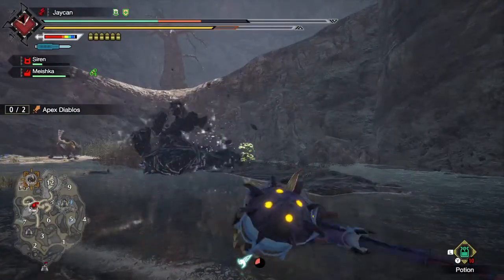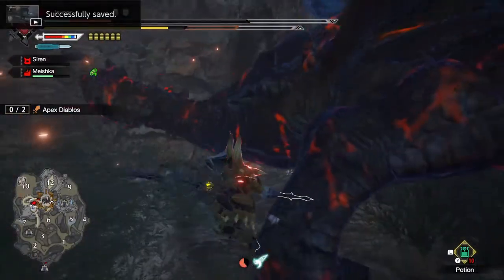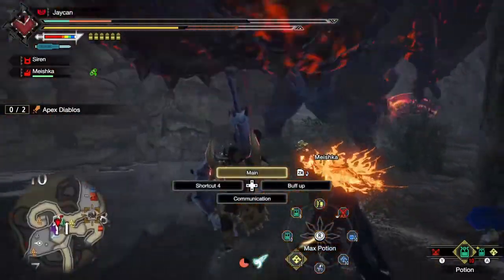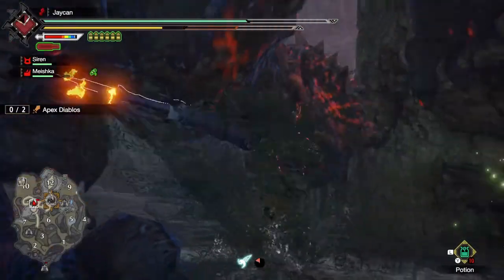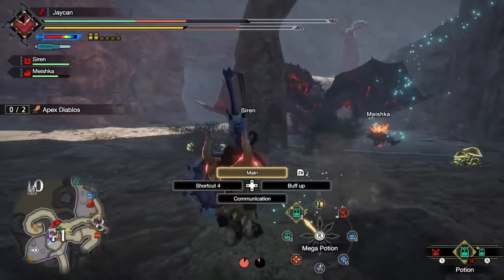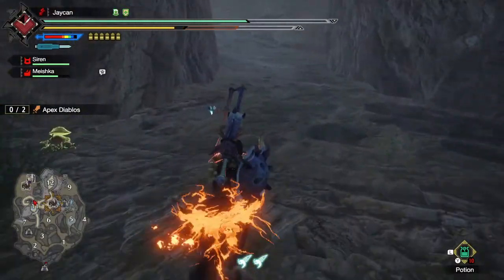5 Weapons I think should be buffed heading for Sunbreak!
In this video I talk about some of the weapons I think are deserving of buffs when we head into Sunbreak. I talk at length about some things I would change about each weapon that comes up here and I bring up things I dislike and like about each weapon.

00:00-02:38 Intro and weapon balance philosophy
02:38-10:10 Lance
10:10-16:38 Insect Glaive
16:38-21:50 Charge Blade
21:50-29:17 Gun Lance
29:17-39:12 Hammer
39:12-40:16 Outro
40:16-40:37 End Screen